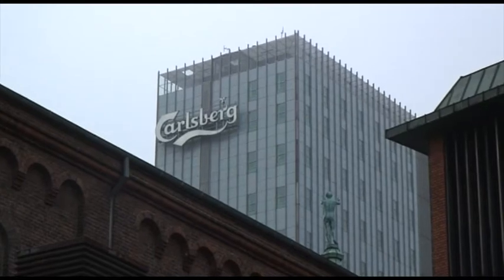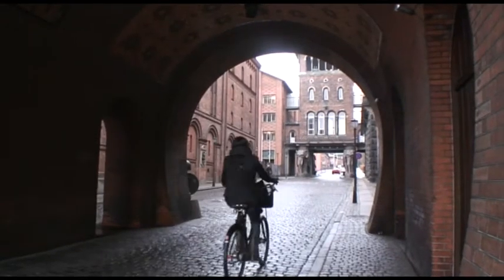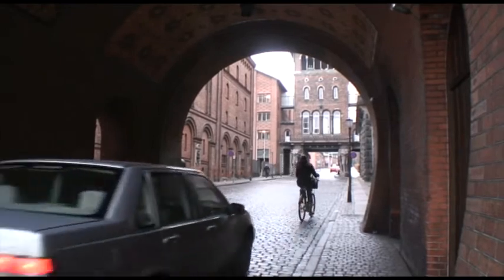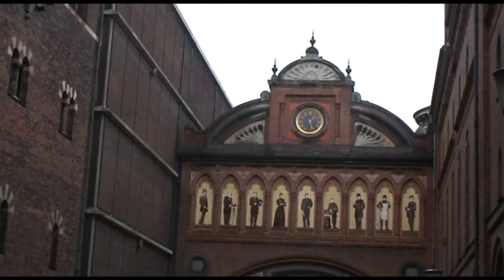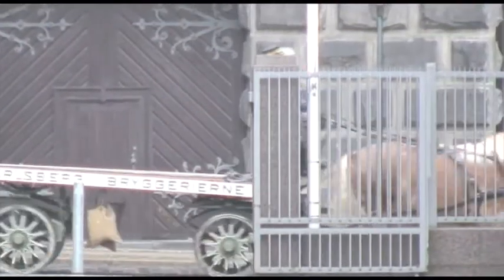Copenhagen just got a new neighborhood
Carlsberg has moved the production away from central Copenhagen. In its place, a brand new quarter will emerge with everything a city needs and more.